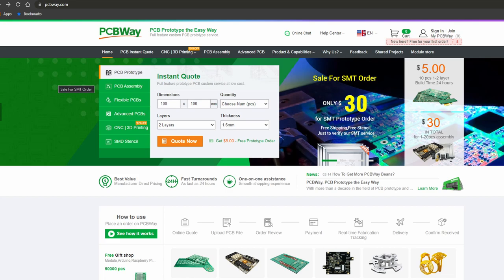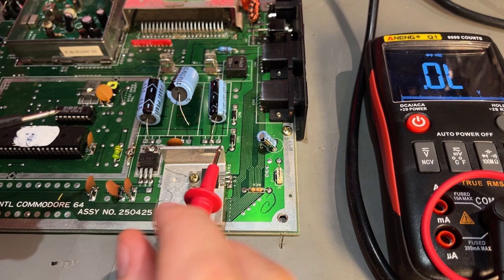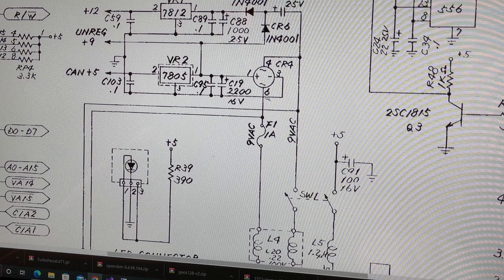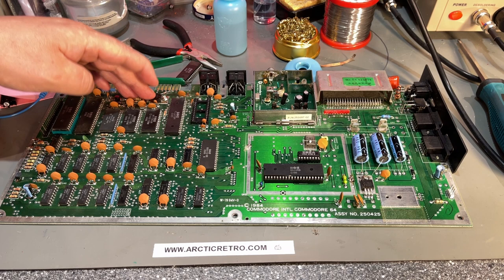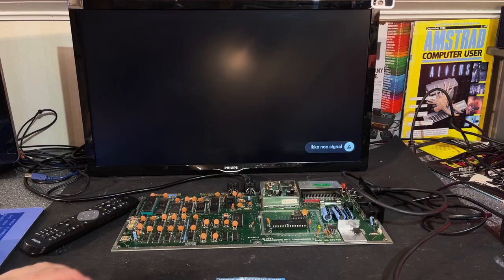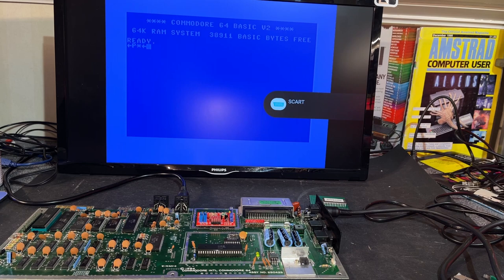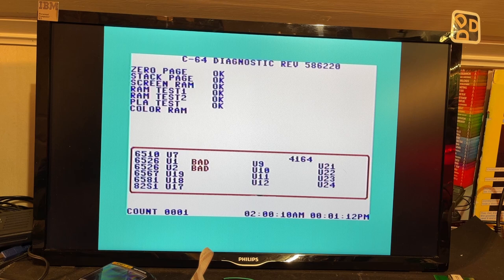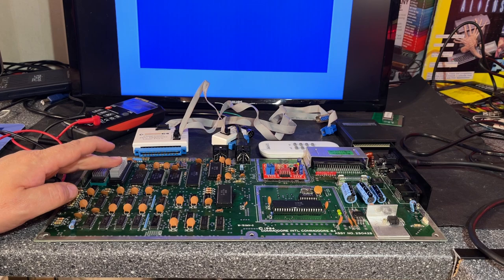Dead Commodore 64 with multiple faults repair - Shorted 9V, faulty video, strange keyboard input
An old and dirty Commodore 64 that was dead. No video, and a short on the motherboard.
- great quality PCBs from just $5!
It turned out to have at least four different faults, and it took some time.
Can it be fixed ?